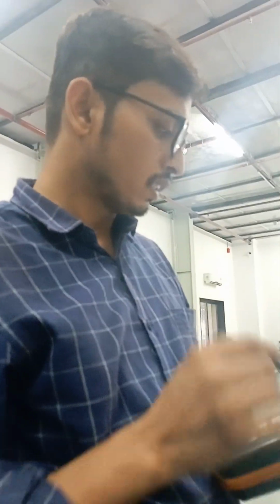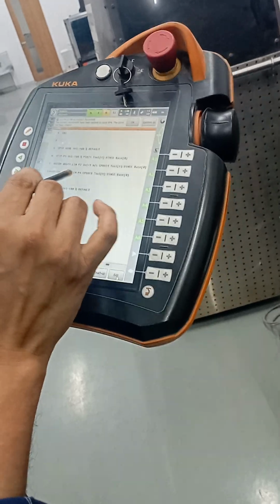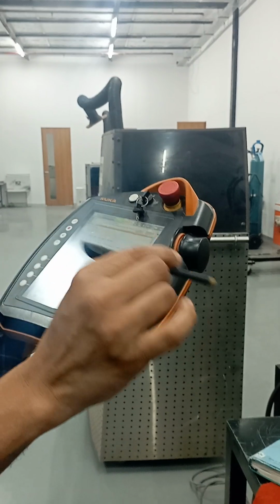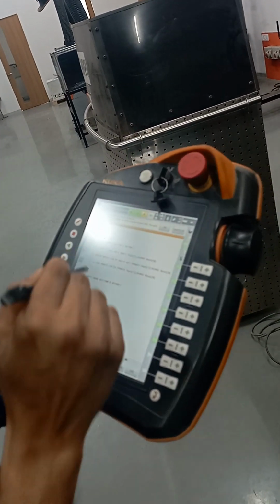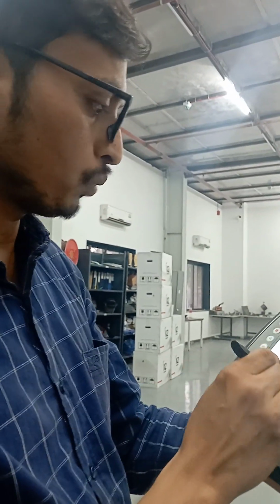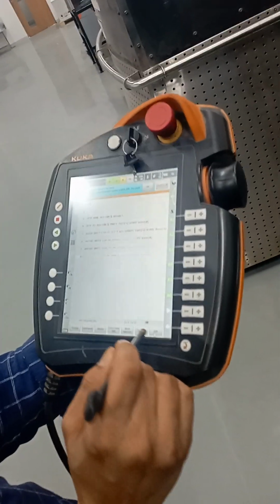KR10 R1420#A7 MIG Welder 450#Desigend For Welders